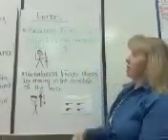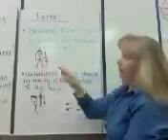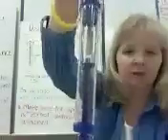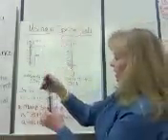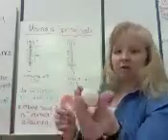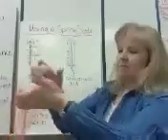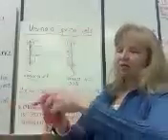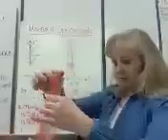Newton's Toy Box Activity 2a.3gp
Newton's Toy Box Activity 2 Pre-Lab video